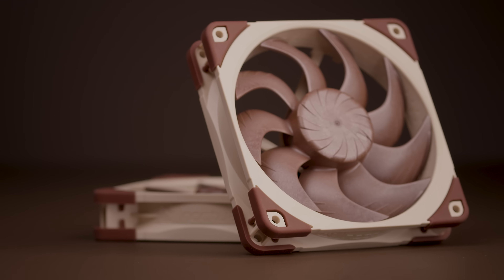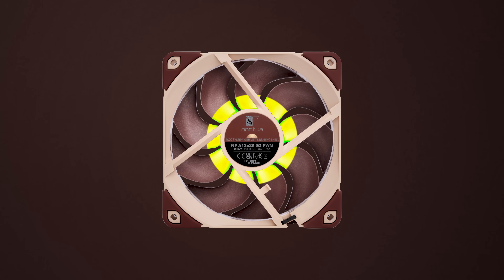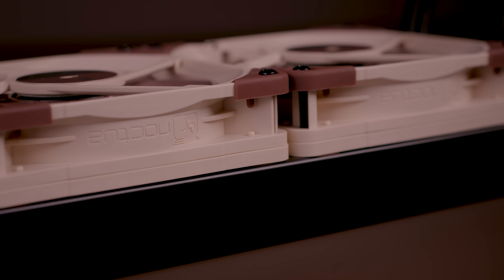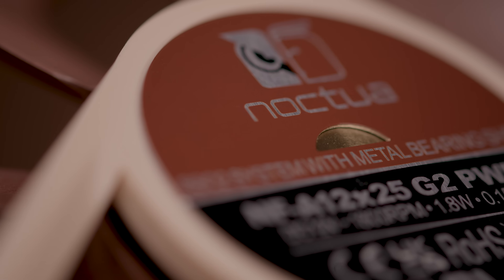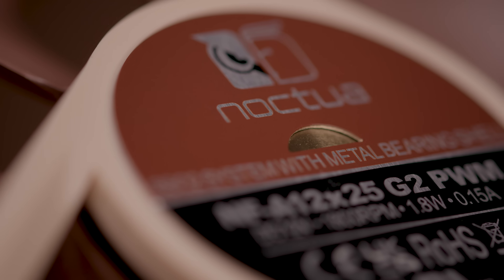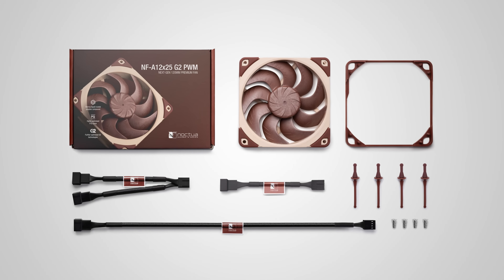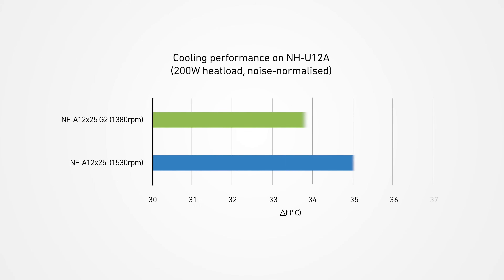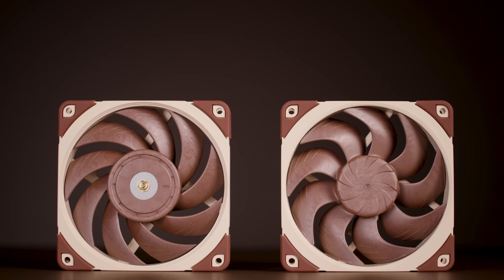Introducing the NF-A12x25 G2: A step up in 120mm fan performance and design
The next generation Noctua 120mm flagship fan: Packed with novel technologies like the Progressive Bend impeller, Centrifugal Turbulator hub, and etaPERF™ motor with SupraTorque™, the NF-A12x25 G2 stands as Noctua's most advanced 120mm fan yet. It delivers significant performance improvements over its predecessor, offering superior airflow and static pressure in both low and high-impedance applications. With up to 9% more airflow in typical case cooling scenarios and several degrees of cooling improvement on water-cooling radiators and heatsinks, the G2 fan can achieve the same performance at lower noise levels.

Full Build Specifications:
CPU Cooler: NH-D15 G2 LBC
Fans: 10x NF-A12x25 G2
CPU: AMD Ryzen 7 8700G
GPU: ASUS RTX 4080 Super Noctua Edition
Mainboard: ASUS ProArt x870e Creator WiFi
PSU: Seasonic Prime TX-1600 Watt Noctua Edition
RAM: TeamGroup T-Create Expert DDR5-6000 CL30
Case: APNX V1-BK-v1 (Black/Wood)
SSD: WD Blue SN850 500GB
OS: Windows 11
Software: Asus Fan Expert